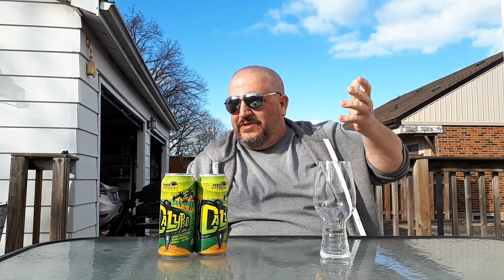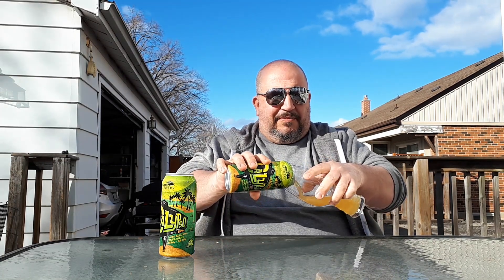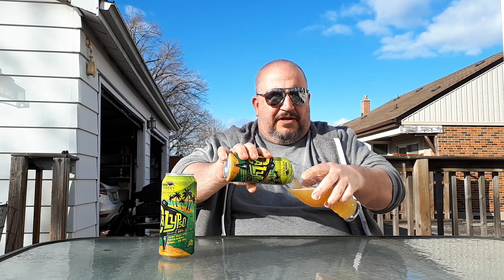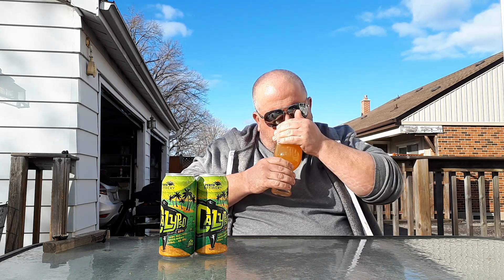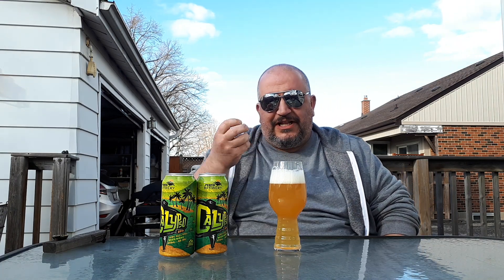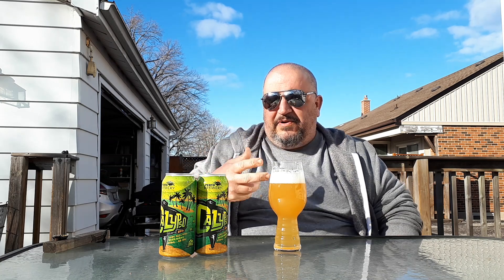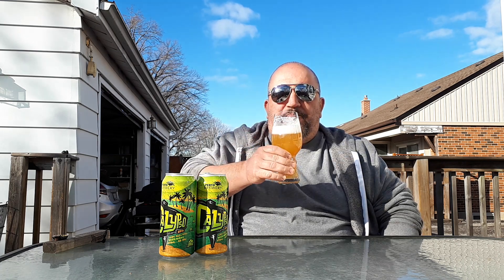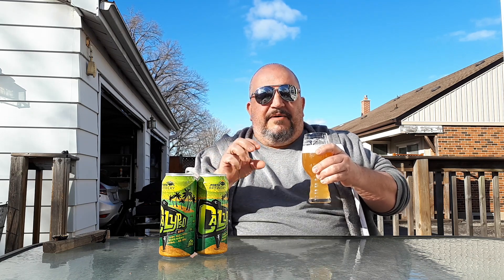Perth Brewery Calypso West Coast Session IPA